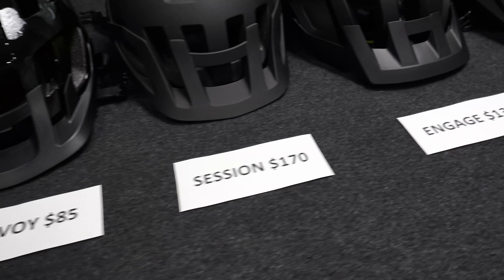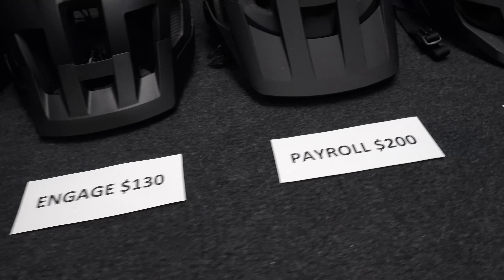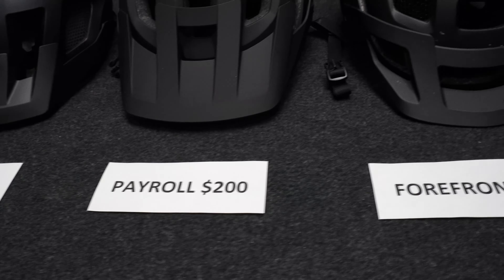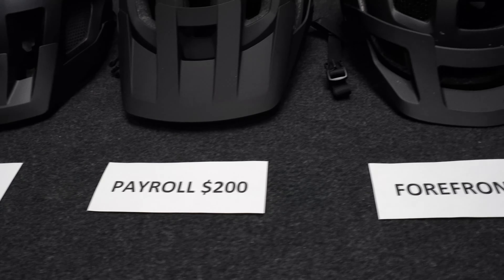STOP Wasting Money on the WRONG Smith Helmet!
Smith has 6 different mountain biking helmets with a wide range in price. How do you know what helmet is right for you? In this video, I cover every detail of each helmet as well as discuss what might make you choose one helmet over another.